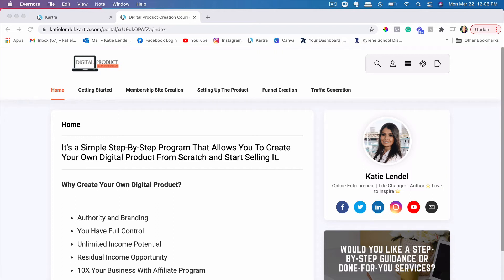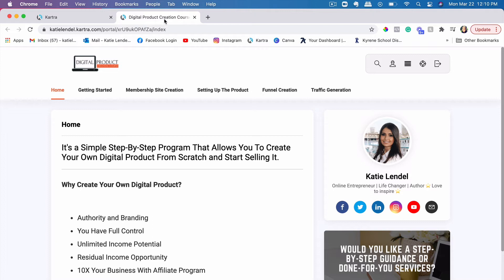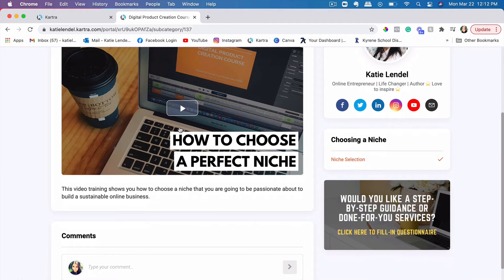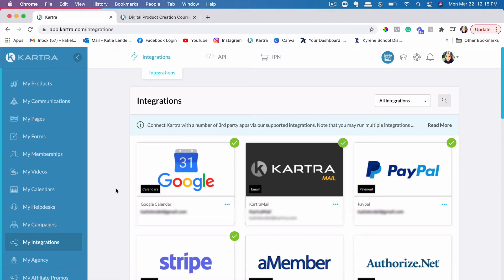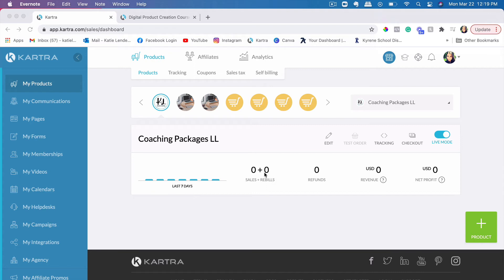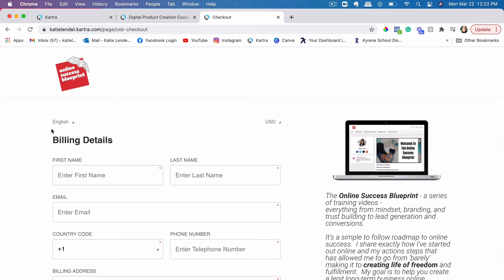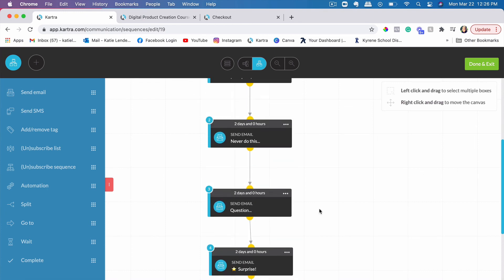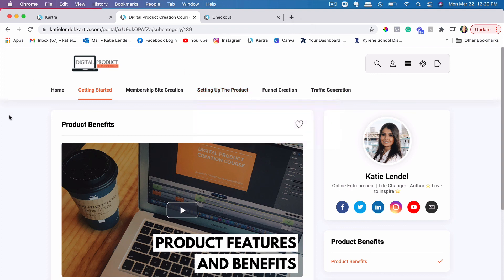THE 5 ESSENTIALS TO SET UP A COURSE IN KARTRA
In this video, I share with you the 5 essentials for an online course setup in Kartra. We will go over Paypal and/or Stripe Integration, membership site setup, funnel setup, product setup, and email sequence setup, and more!

If you would like a step-by-step process that you can follow to set up your own online course in Kartra, I would highly recommend my Digital Product Creation Course for you to follow. When you are going through the course, it's like you are looking from behind my shoulder at exactly how it's done.

To learn more about my coaching and done-for-you services please visit my